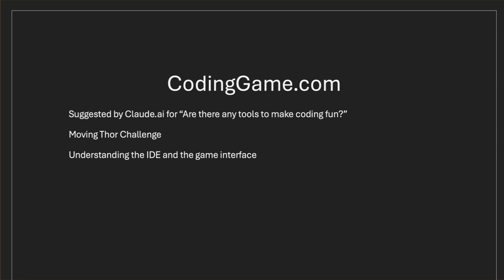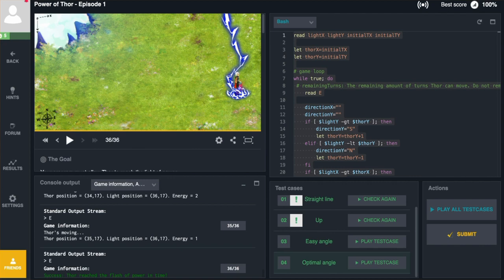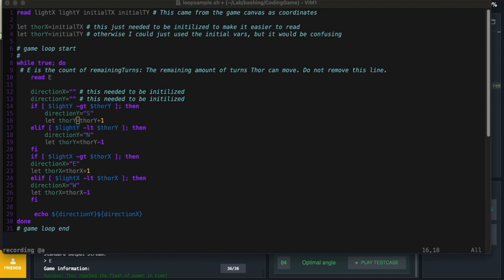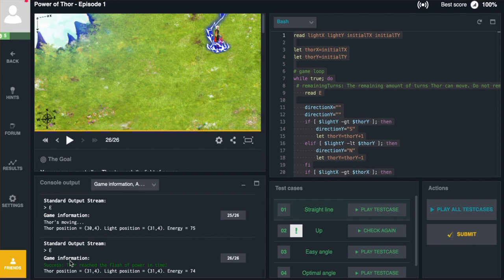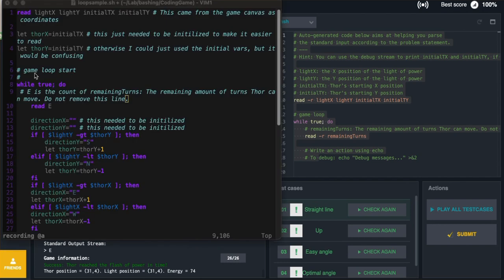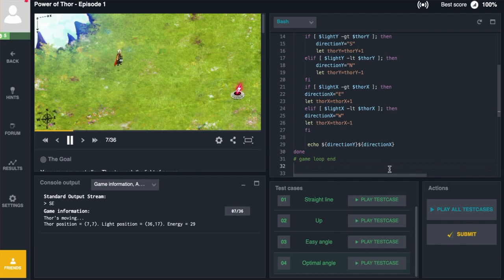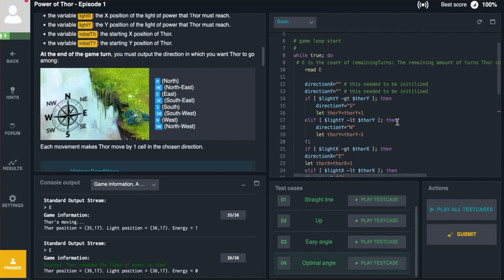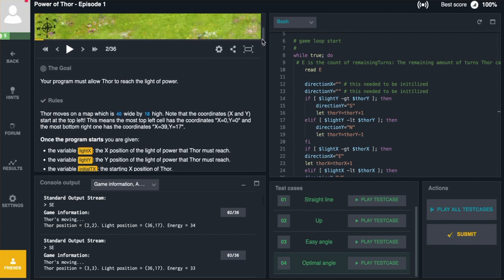CodingGame.com Power of Thor - Episode 1 in BASH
This is just a quick review of the interface of CodingGame website.
I wasn't able to understand how to use it right away, but eventually figured it out using their hints.
None of their videos actually show how to use their interface (or I just did not find it).
This shows how to get the Power of Thor challenge done and pass it for BASH.